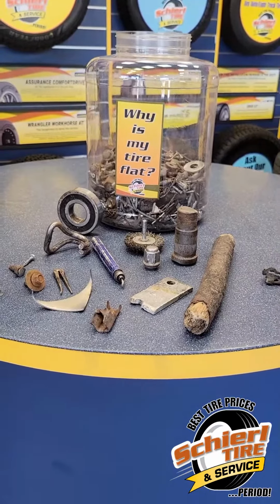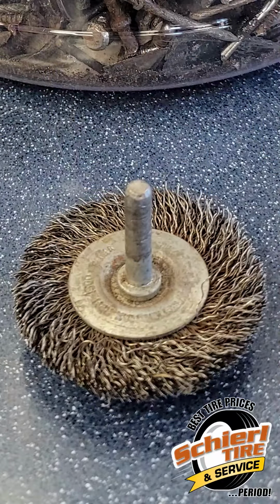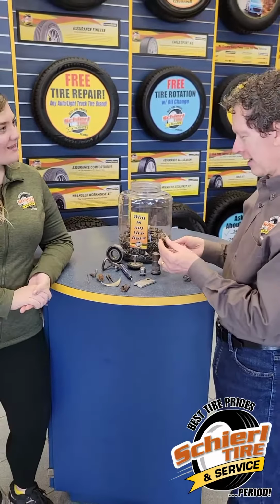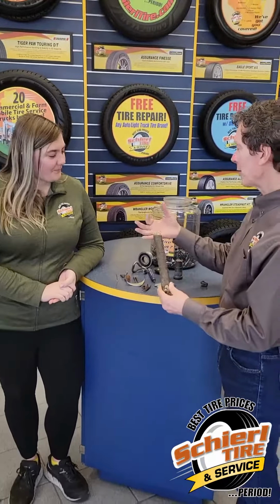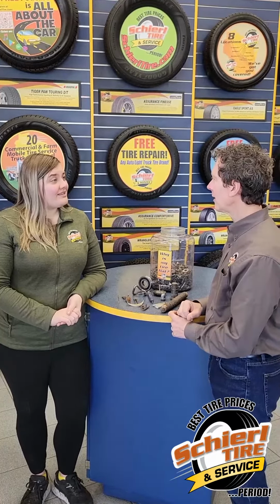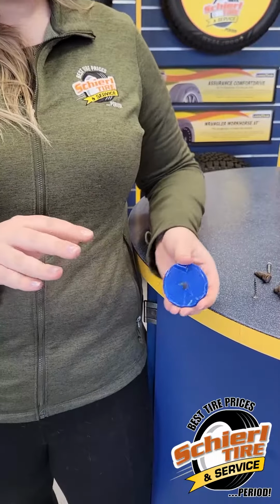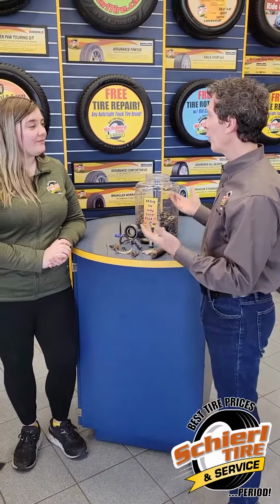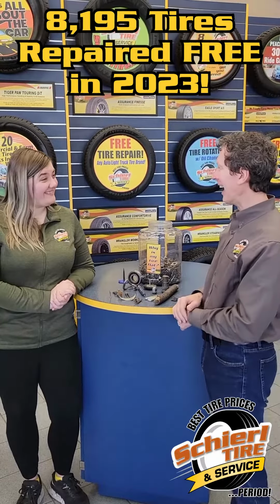THAT Came out of a Tire? with Plover Schierl Tire & Auto Service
🎥 Roll with Bill and Heather in Plover as they reveal the wild surprises found in tires during our free repairs! From nails to unexpected objects, our tire pros have seen it all. Don't miss the tire tales – tune in now! 🚗🔧